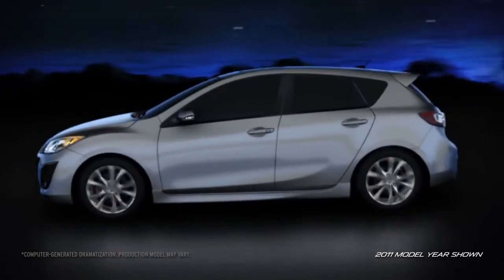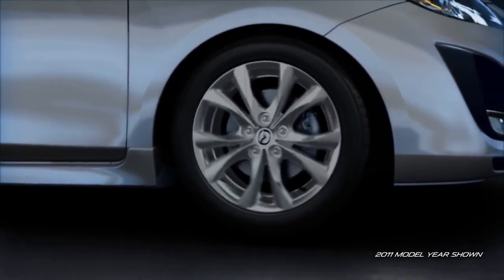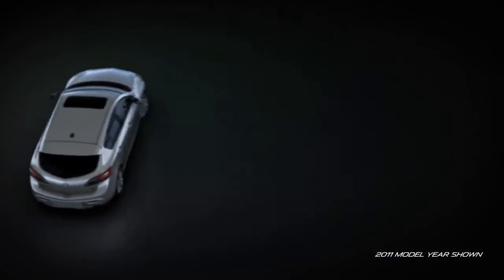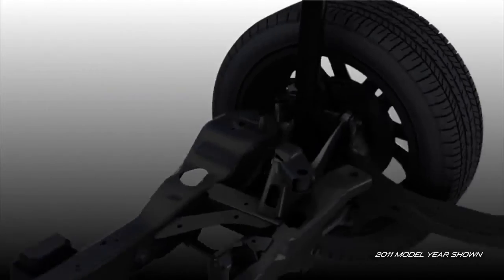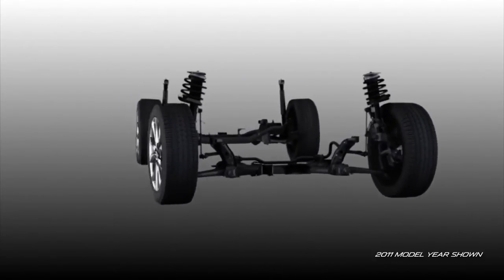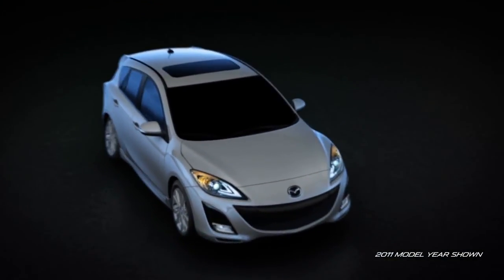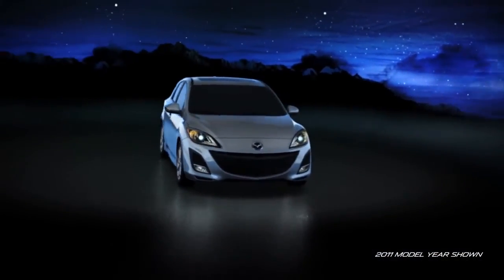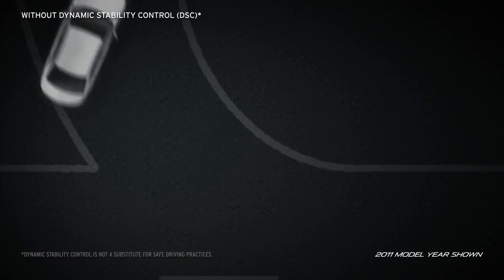2012 Mazda3 5 DoorHatchback — Handling Mazda USA